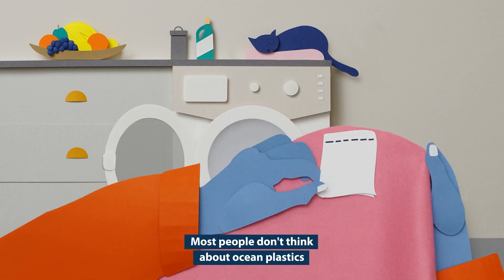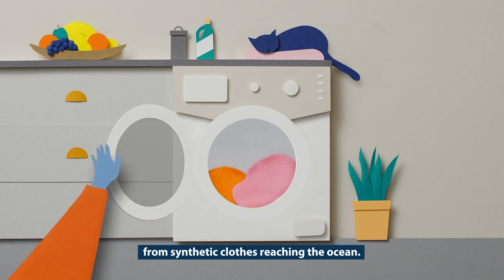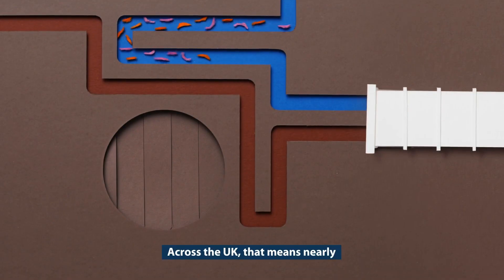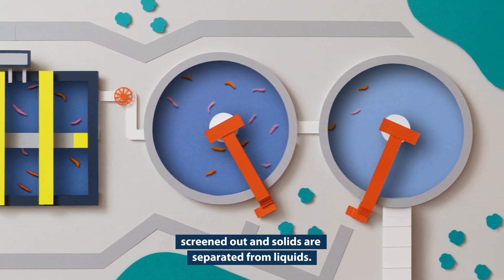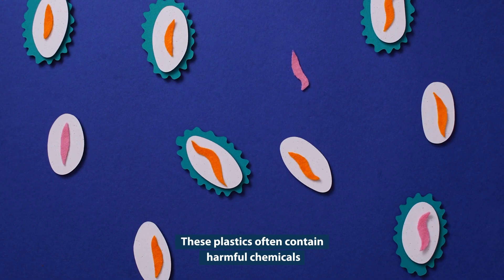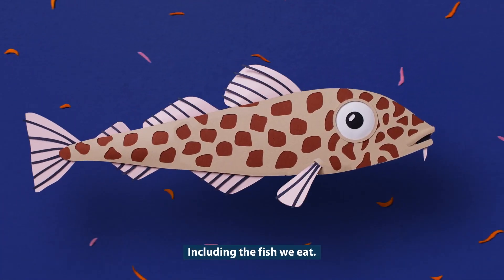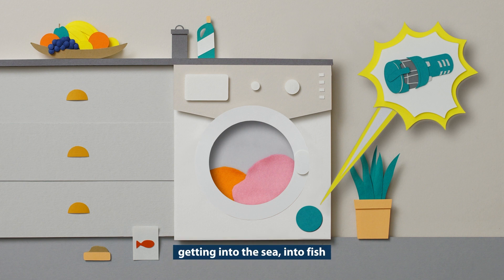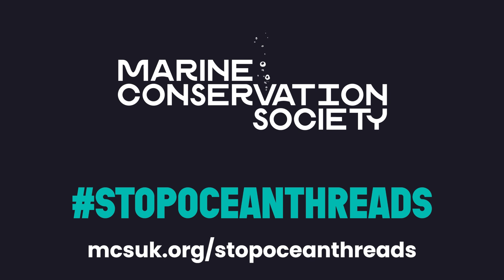Stop Ocean Threads!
Help Us Stop Ocean Threads! Microfibres - what are they and why are they a problem for our seas, marine life, and ultimately, for us?

Help us StopOceanThreads! Washing machine filters could catch these plastic fibres before they reach our ocean 🌊

Animation by Sam Pierpoint